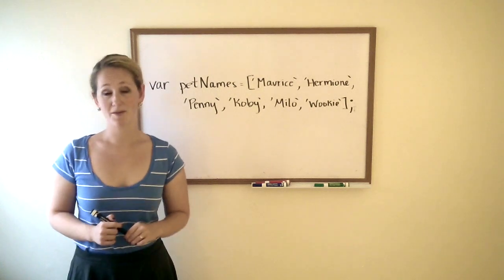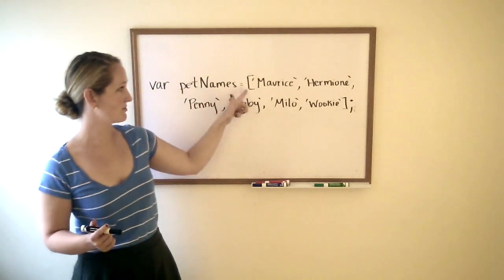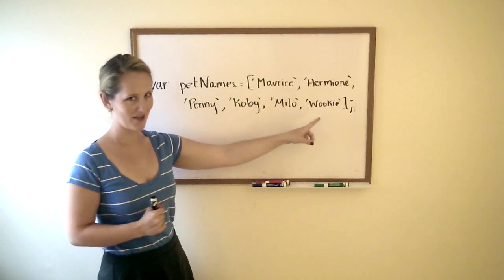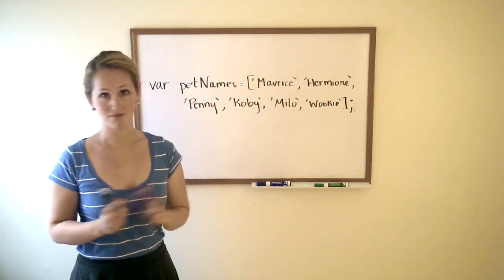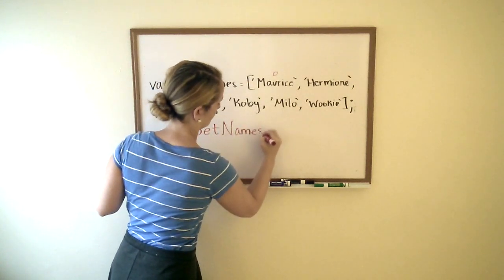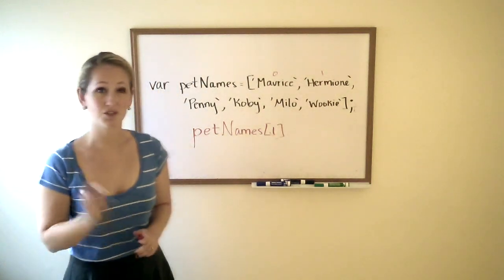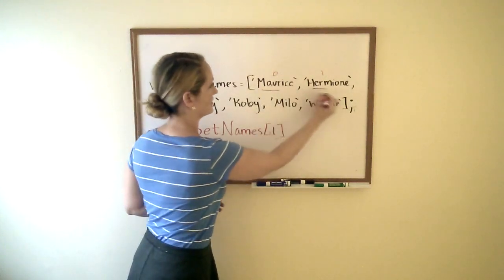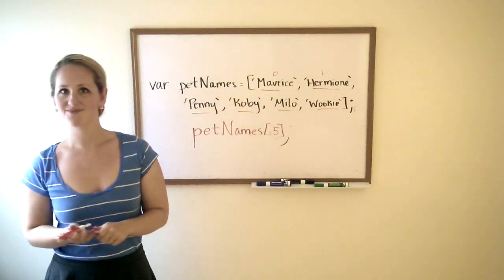JavaScript Lingo: Finding and Indexing Data in Arrays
How to accurately find the index of an entry in an array

There are many reasons you might need to access a certain piece of data from within a larger set, and you do that by referencing it's index.

We won't get into syntax now, but you should know that the first thing in an array is actually index 0.

This goes for strings and objects, too. All of these indices start at 0, so if you're looking asking the code to find indexArr[2], you're really going to get the third piece of information in that array.